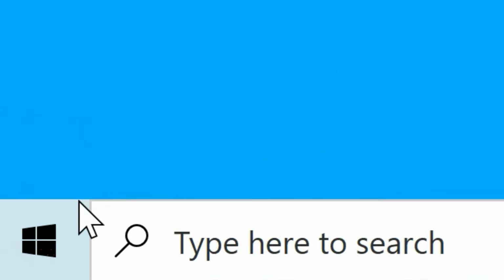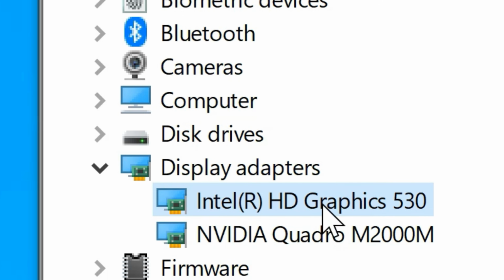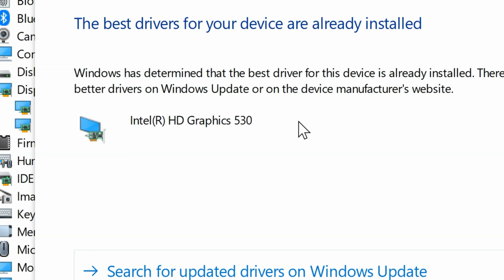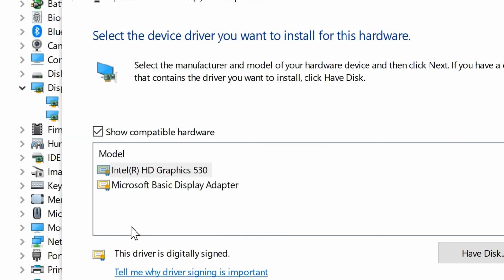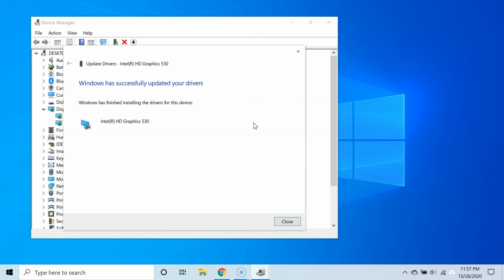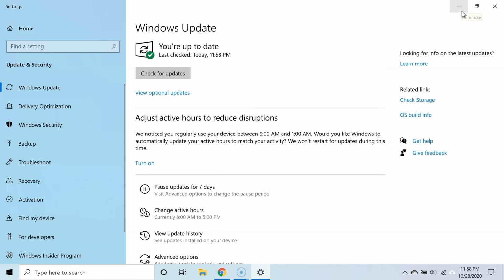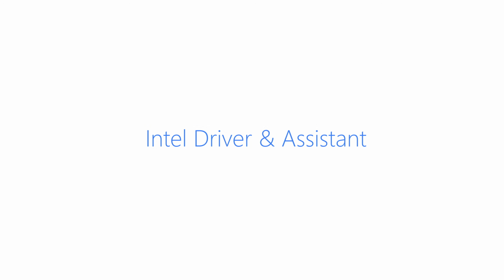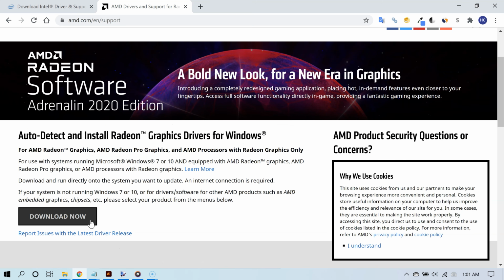How to Fix Windows 10 Screen Brightness Control Not Working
There are several ways to fix the Screen brightness problem on Windows 10. When you are experiencing this proplem, the screen brightness may not change despite moving the slider.

The main way to fix this problem is to update or modify the drivers for monitor. This video shows how you can easily do so.

0:00 Introduction
0:27 Update drivers via Device Manager
1:59 Browse your PC for Driivers
2:00 Update Drivers via Windows Update
3:17 Getting the Drivers from the Manufacturer